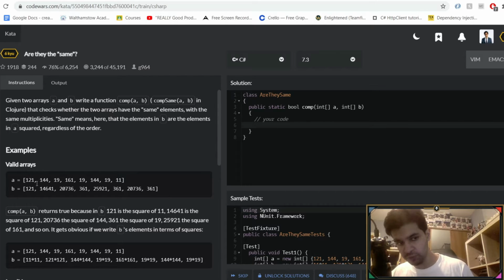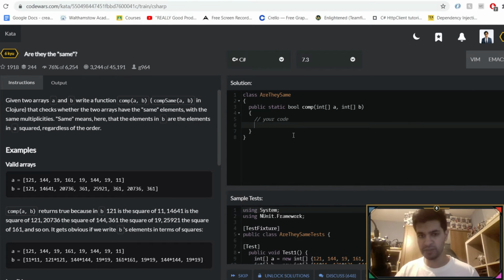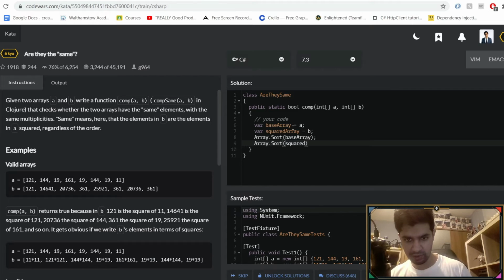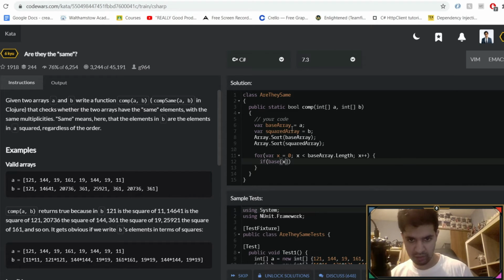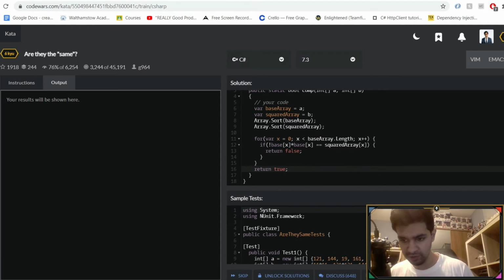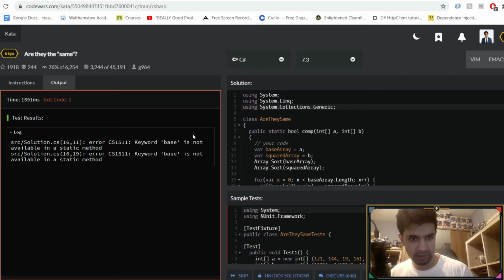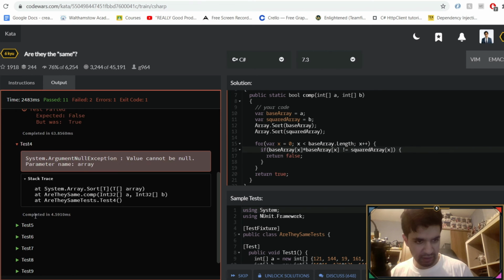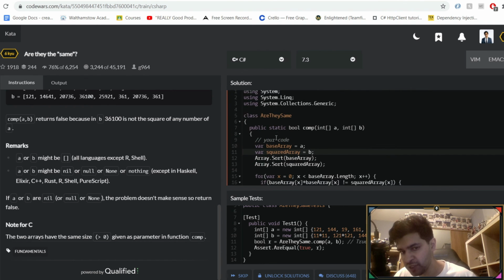Interview Algorithm Questions - Algorithmas Day 18 ARRAY SQUARED EQUIVALENTS